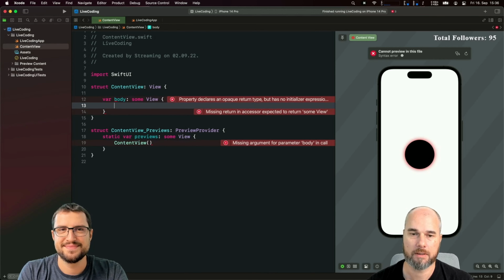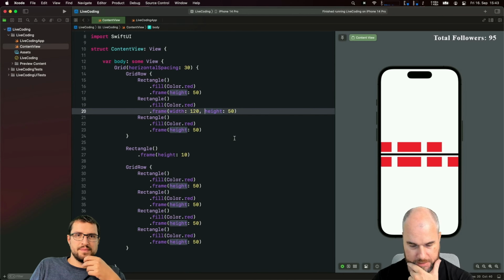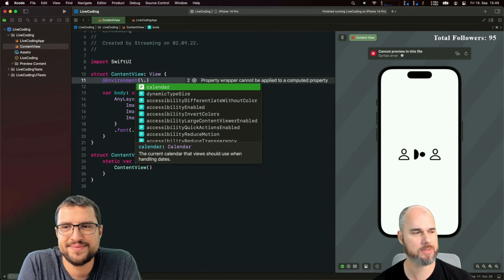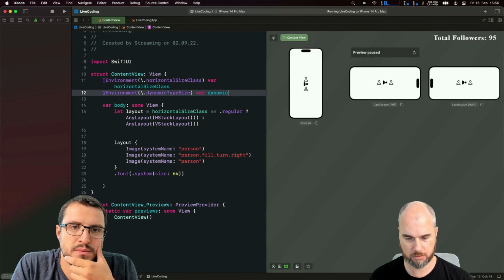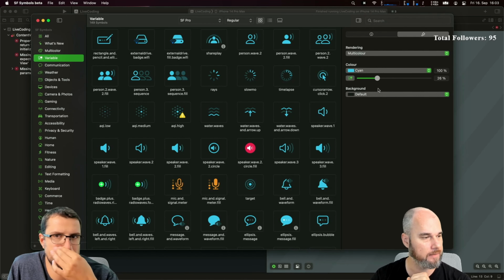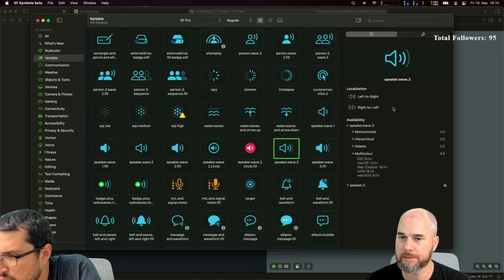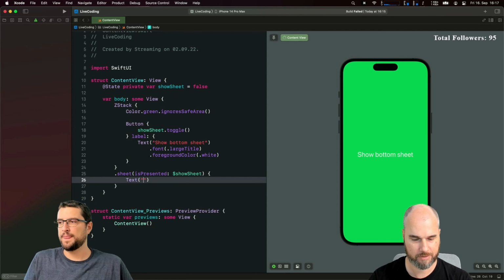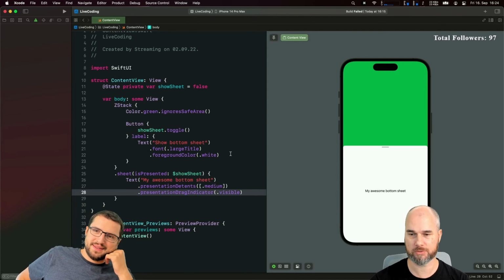No Balance at all | Xcode 14 | Swift UI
Thimo and Jonas are taking yet another look at the Xcode 14 and iOS 16 features, like the new Grids, SF Symbols and others.